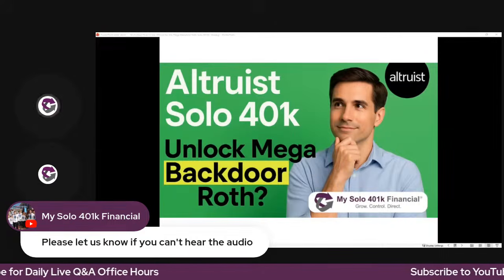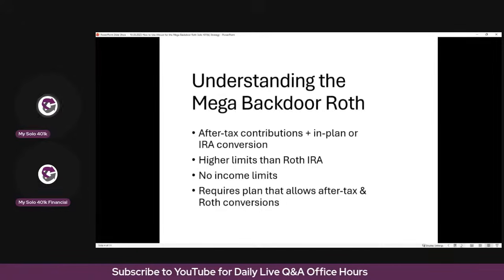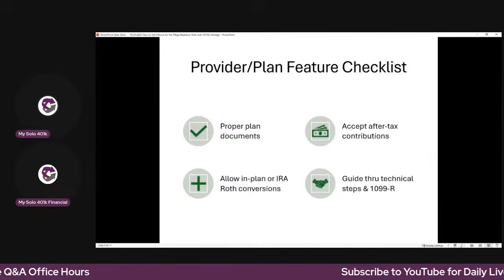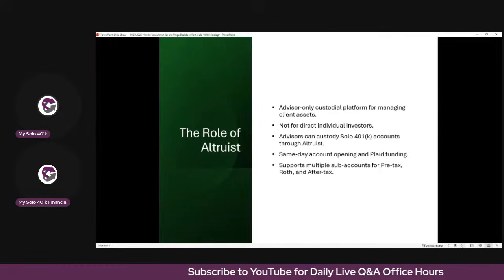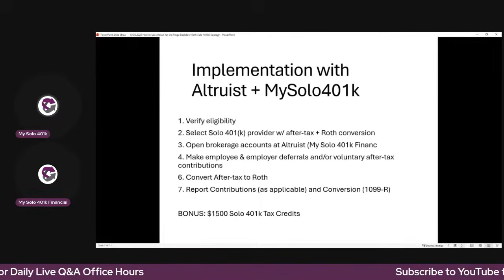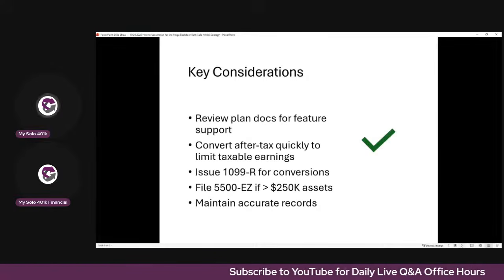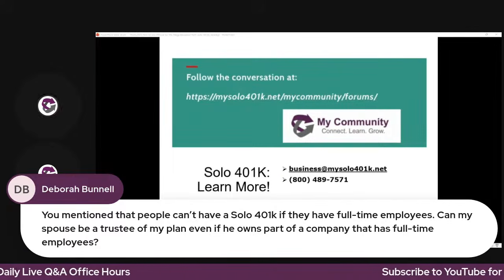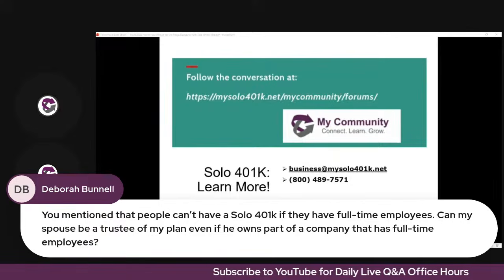Altruist Advisors: Unlock $70K in Roth Contributions for Solopreneur Clients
🚨 Advisors on Altruist: your solopreneur clients can put $70K into Roth accounts this year.

Not $23.5K. Not $46K. A full $70,000. 💰

The Mega Backdoor Roth Solo 401(k):
✅ After-tax contributions up to the limit
✅ Instant Roth conversion (in-plan)
✅ Zero income restrictions
✅ Tax-free growth potential
✅ All executed seamlessly on Altruist

Most advisors aren't talking about this. You should be. 🎯